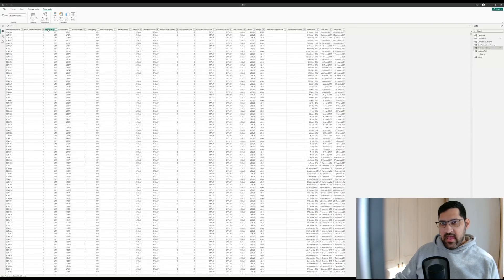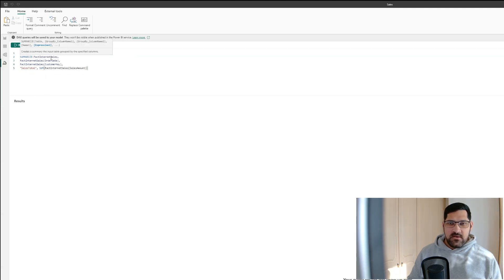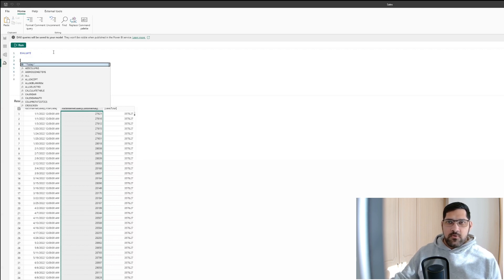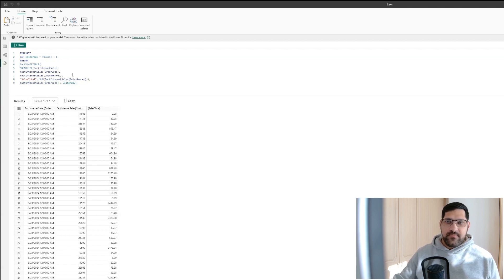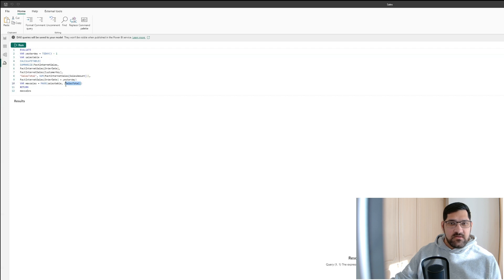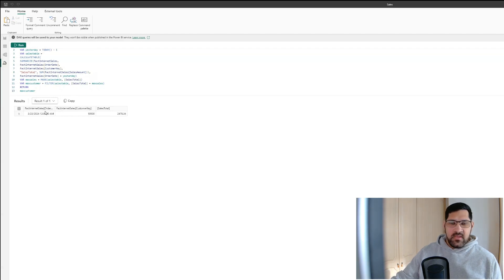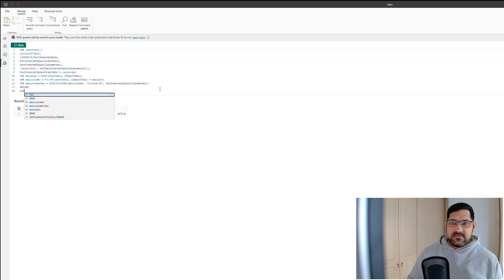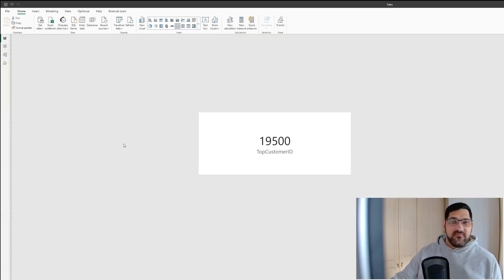Learn CALCULATETABLE With DAX Query View in Power BI | DAX Tutorial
In this video we teach you how to apply the CALCULATETABLE function in an expression, and show you how to evaluate the results Using DAX Query View.